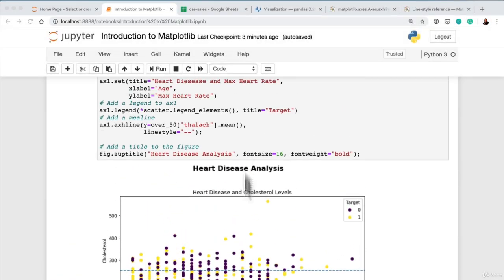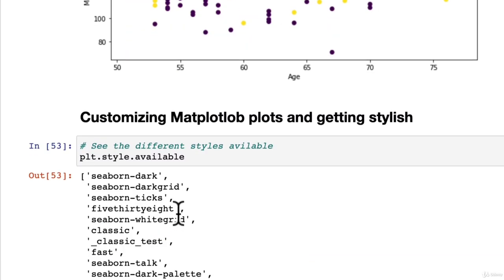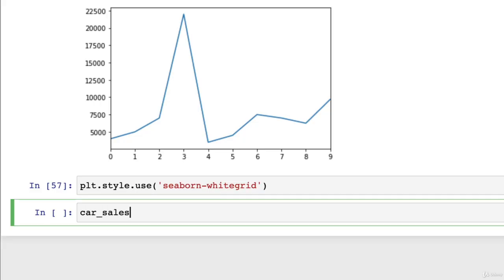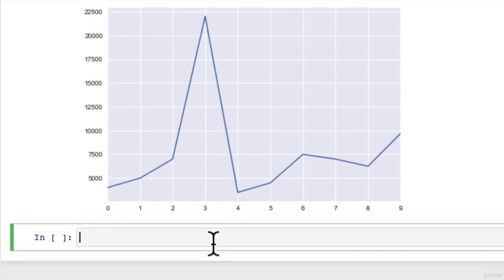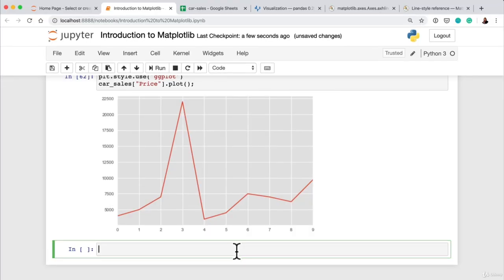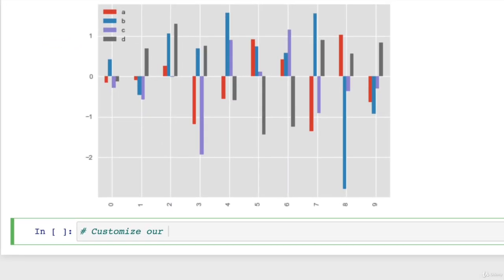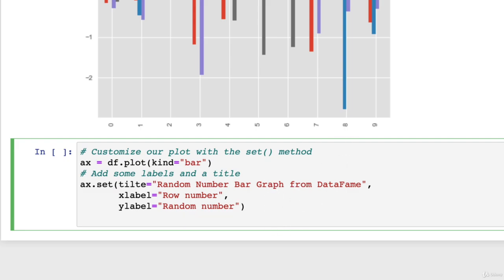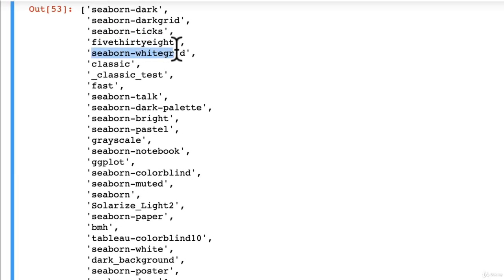17. Customizing Your Plots - 1